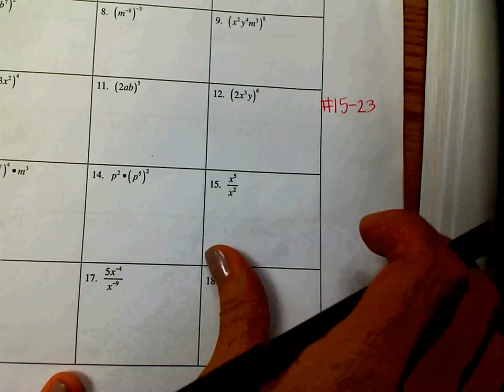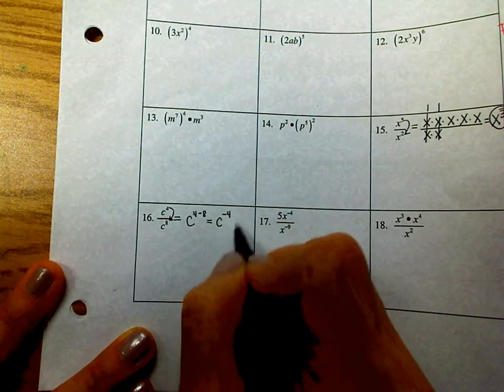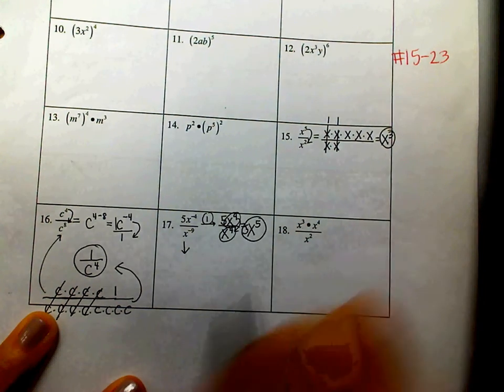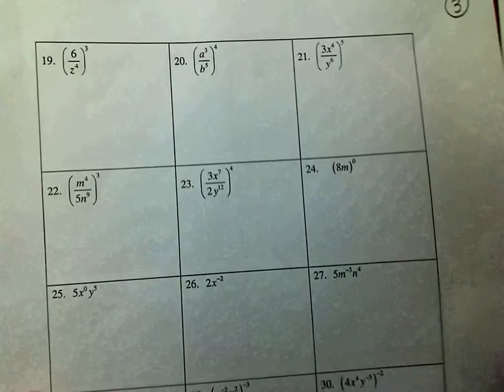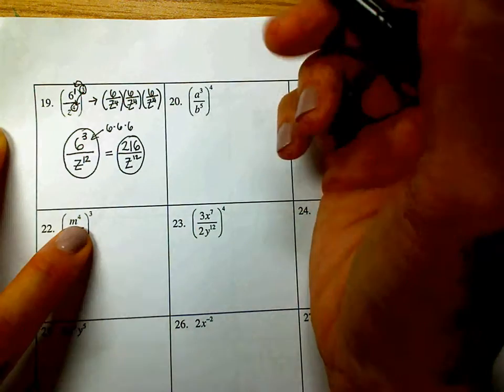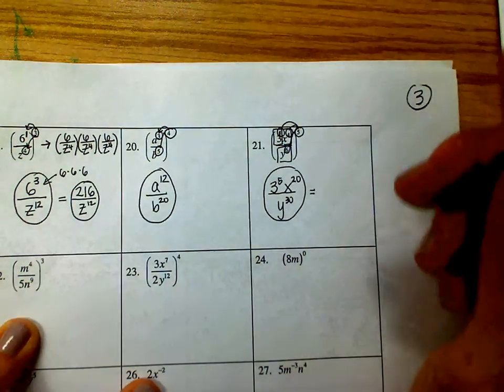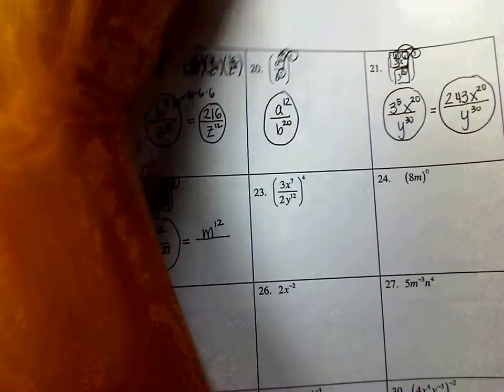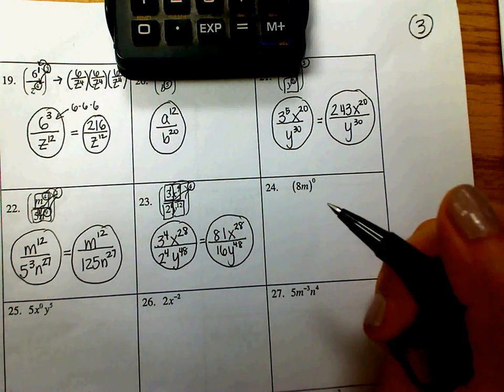Exponents Packet pp. 2-3 (Numbers 15-23)